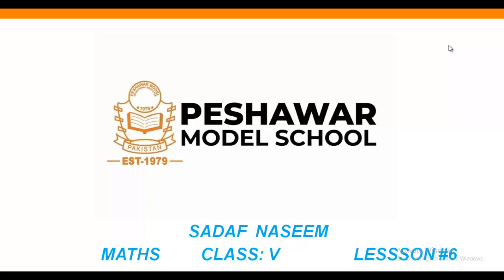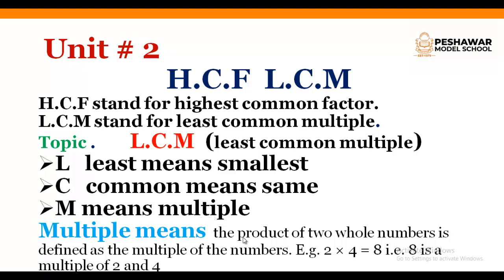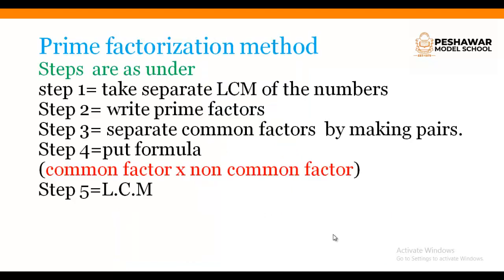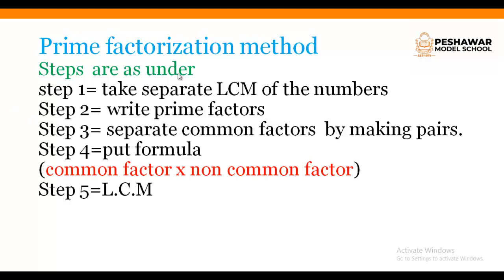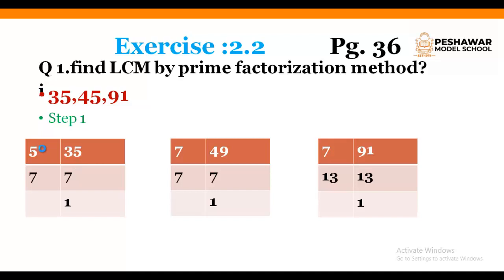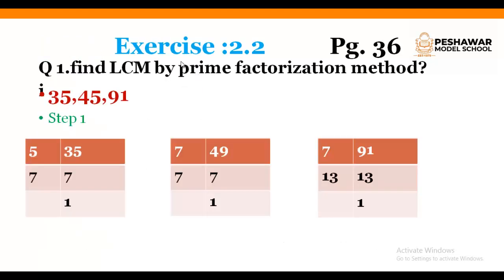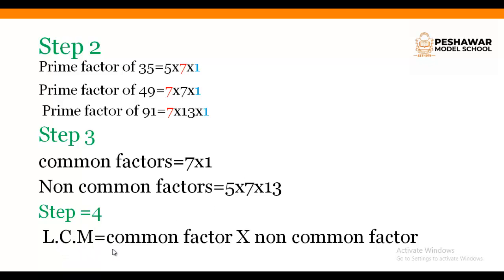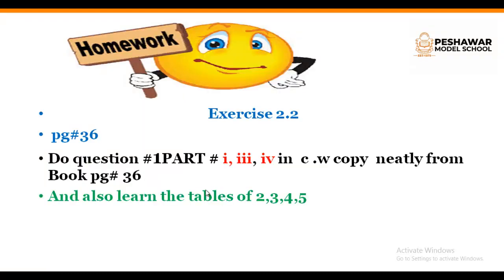Maths | Class 5 | Unit 2 | HCF and LCM